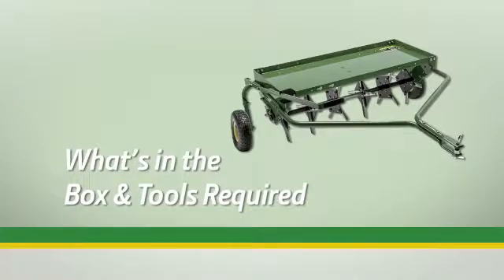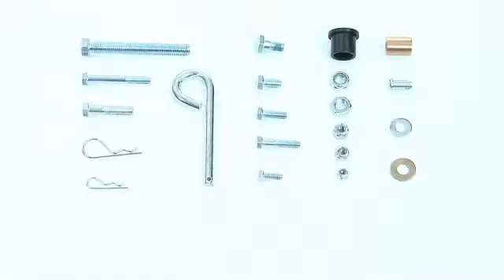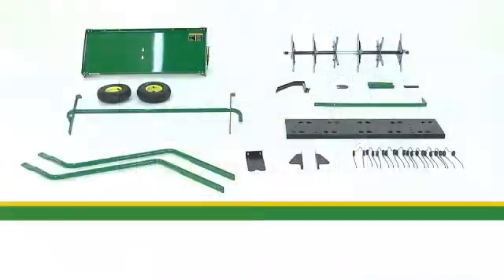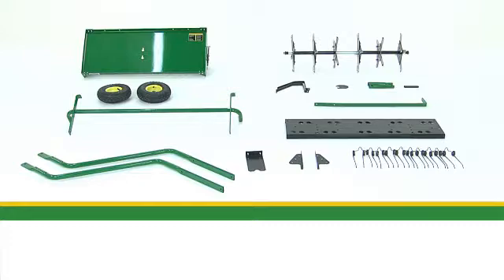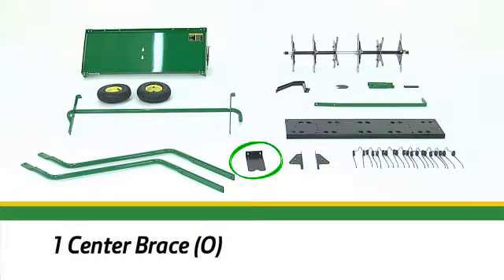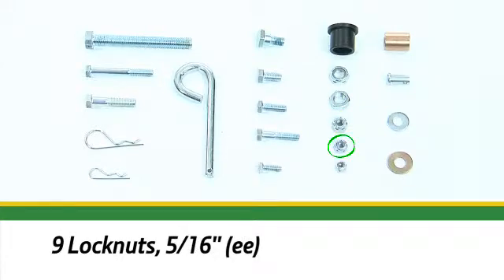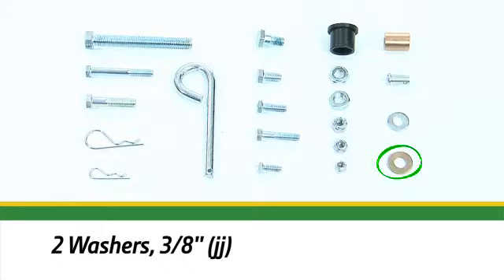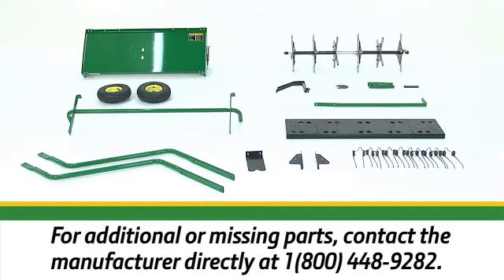JDRANY00004 seg2 v3